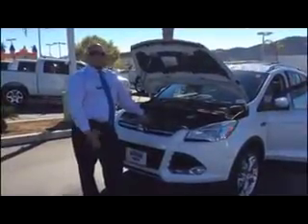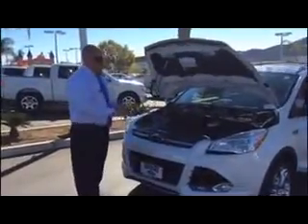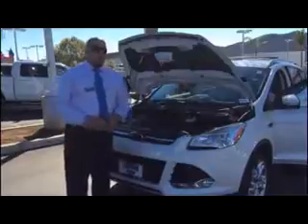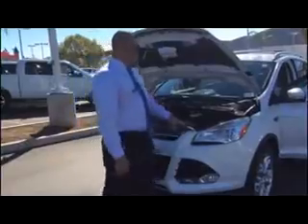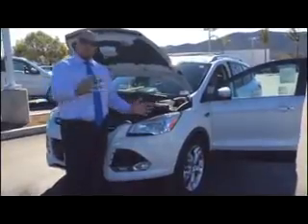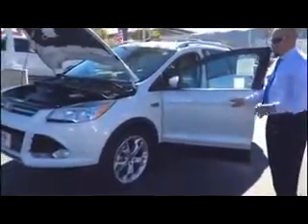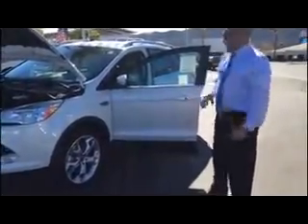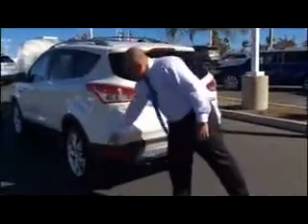Ford Service Hemet CA | Ford tires Hemet CA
Rancho Ford, located near Hemet CA is the premier provider of new and pre-owned Ford automobiles. Our new and pre-owned inventories hold a wide assortment of vehicles to suit every taste and need. At Rancho Ford, we strive to make buying or leasing a new or pre-owned vehicle a pleasant and rewarding experience. Come down to Rancho Ford, located near Hemet CA today and let us get you in the car of your dreams!